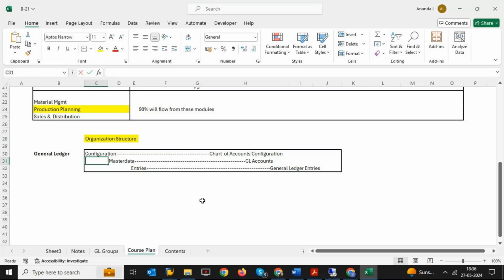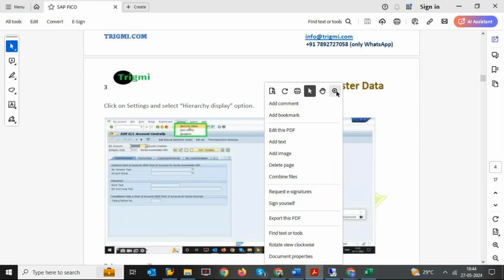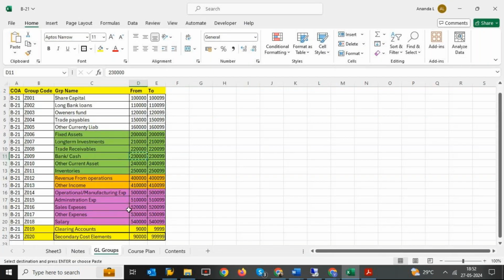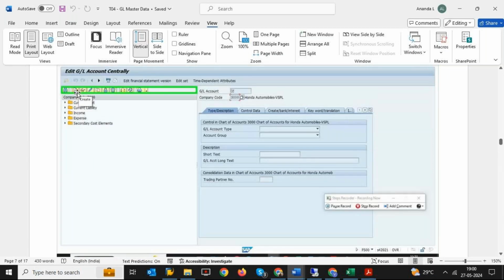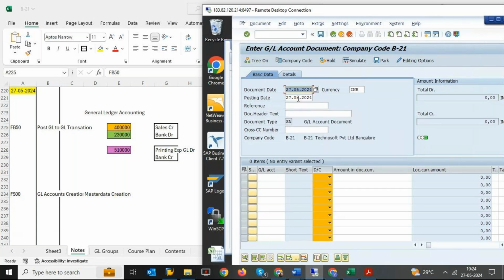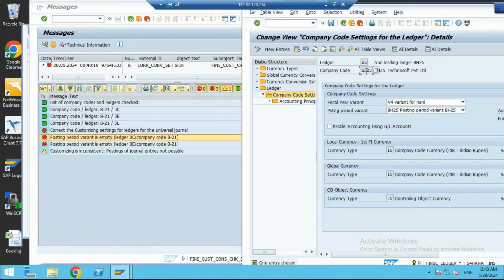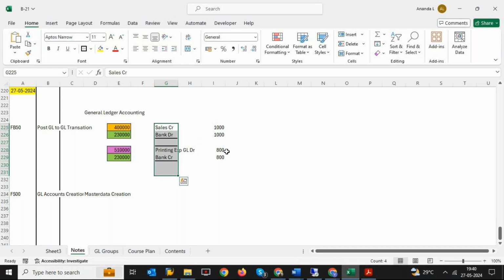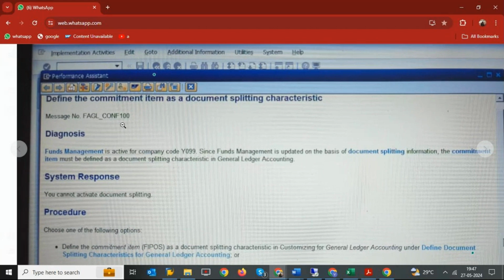B 21 06 GL Master & GL Transaction